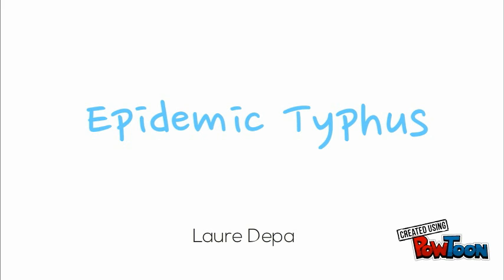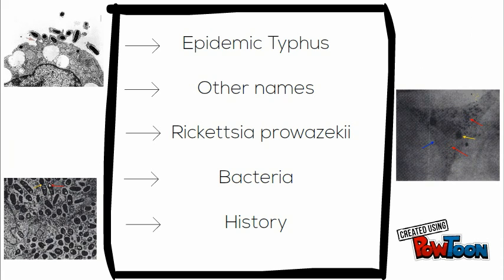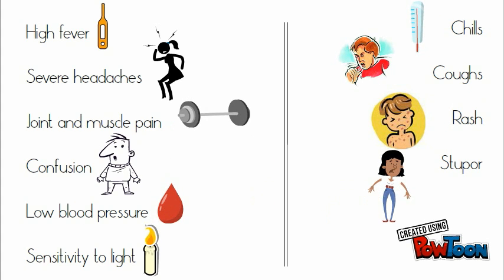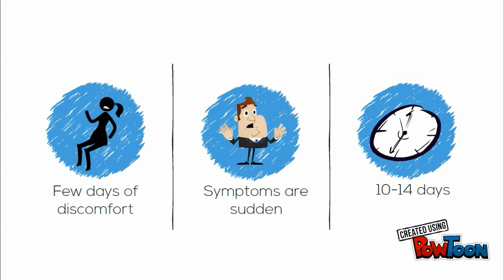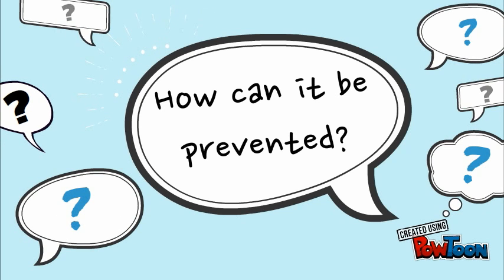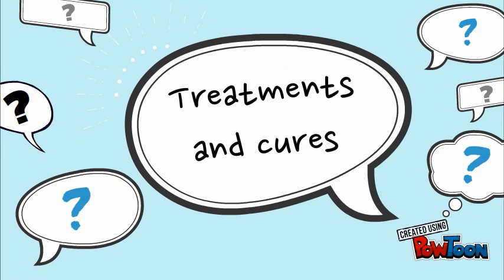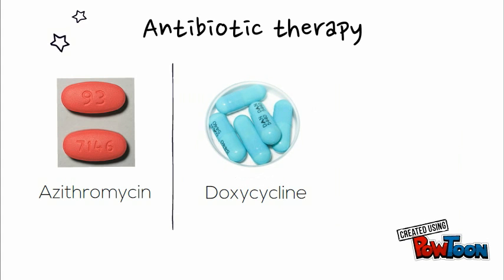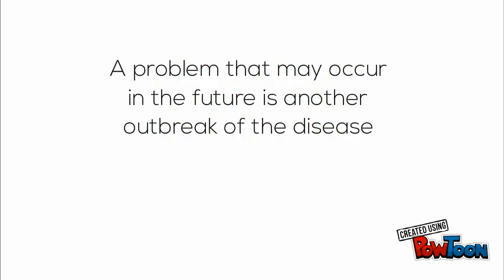Epidemic Typhus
An animation about epidemic typhus. It was for a school project that had to be under 3 mins that’s why I’m racing like the Road Runner.